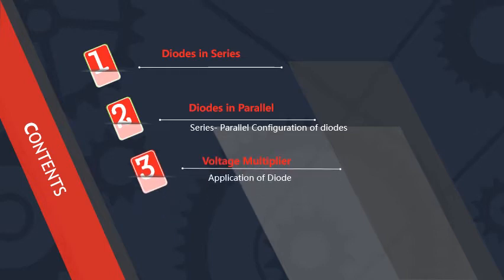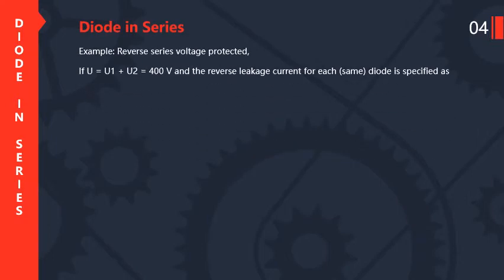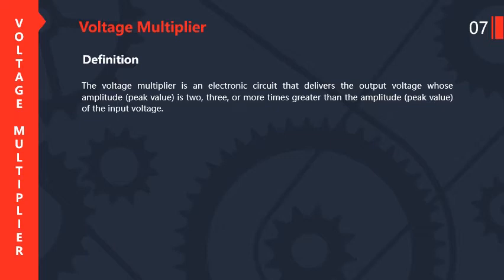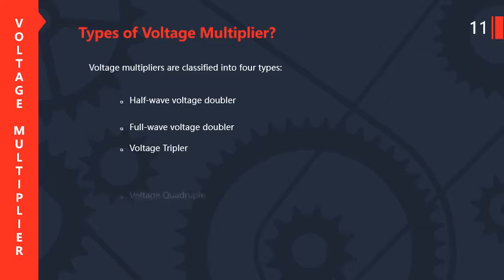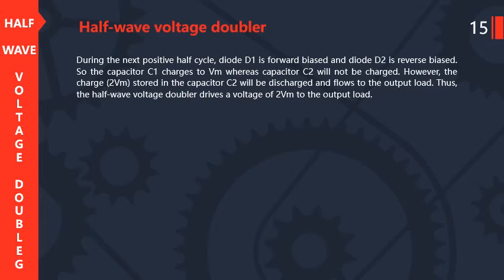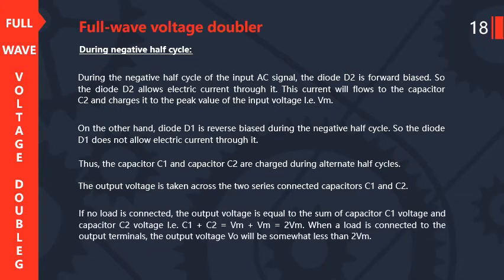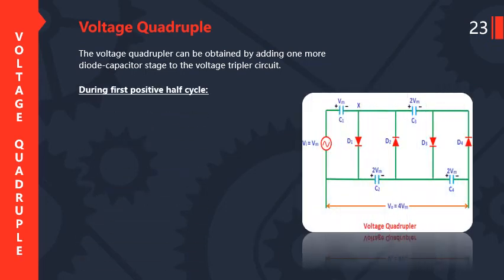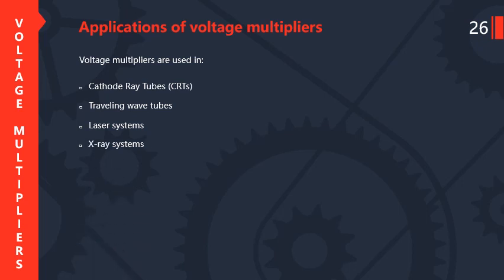Series, Parallel configuration of Diode & Voltage Multiplier|Prof. Ankit Chourasia|SISTec, GN Bhopal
To learn about Series, Parallel configuration of Diode & Voltage Multiplier.